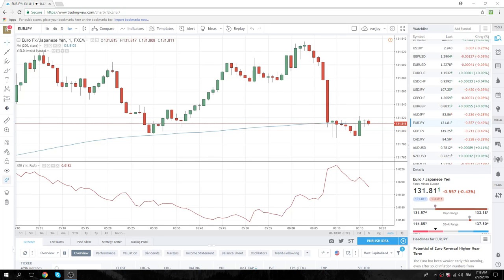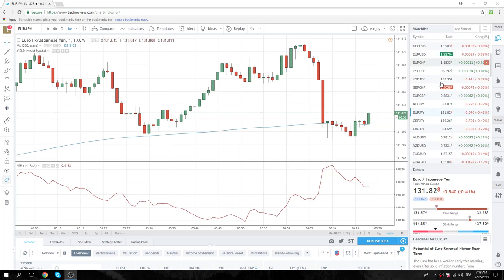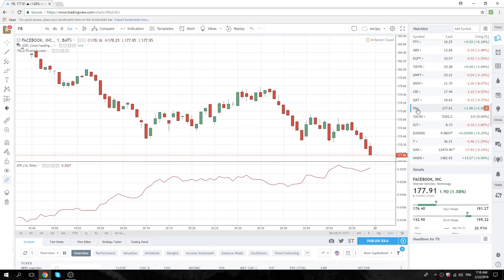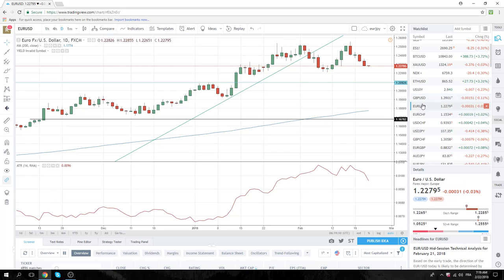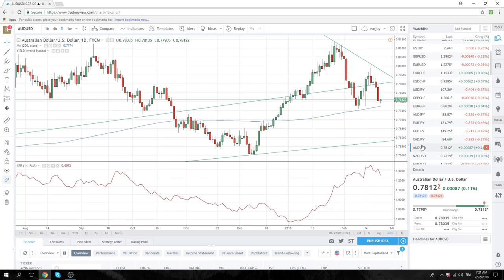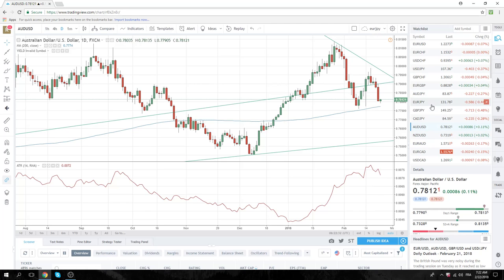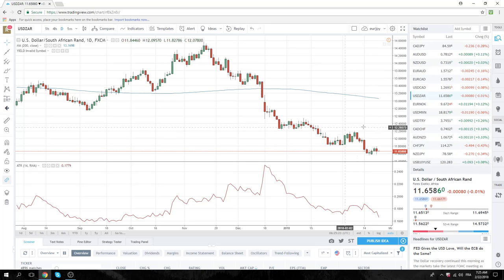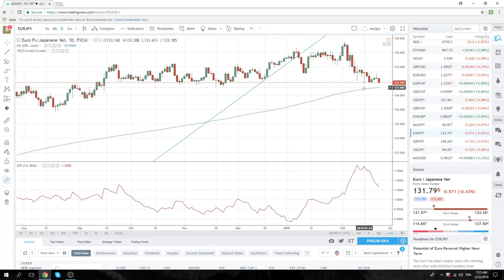22Feb18 Europe Opening Call - PrivateerFX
FX
expected EUR weakness .. EURJPY SetUp
USDCAD AUDUSD USDZAR

Stocks

Bears back, SPX classic bearish action
FB still below trendline

Web: PrivateerFX.com

THIS WAS
22Feb18 Europe Opening Call  - PrivateerFX